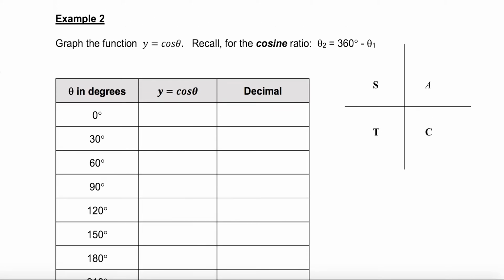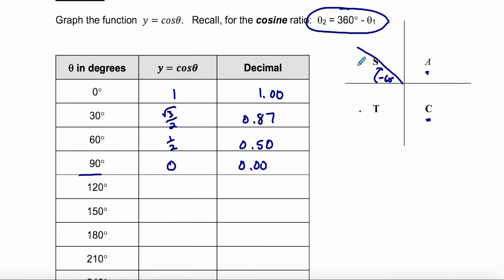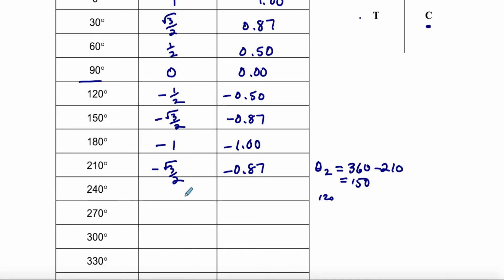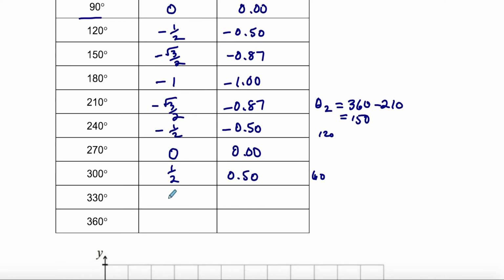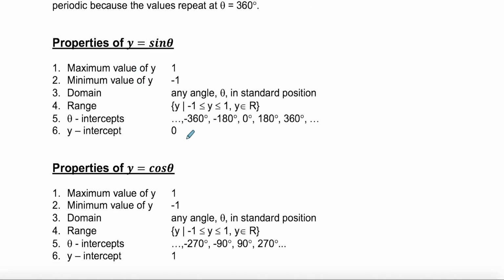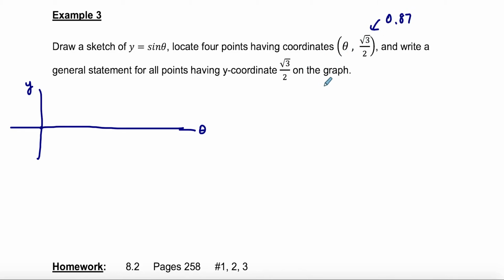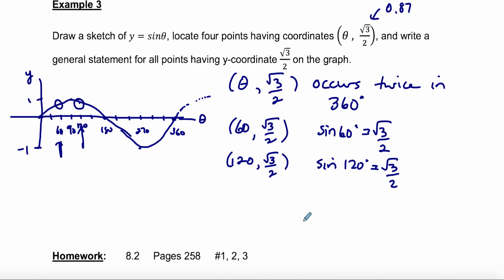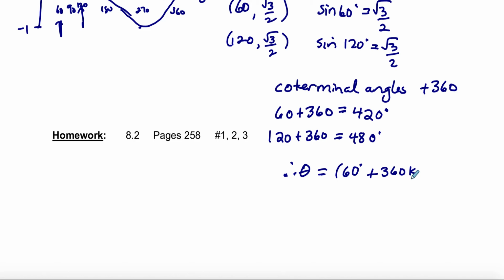1 Lesson Graphing Trigonometric Functions Part 2 (MCF3M)